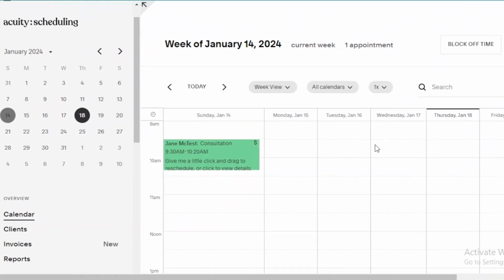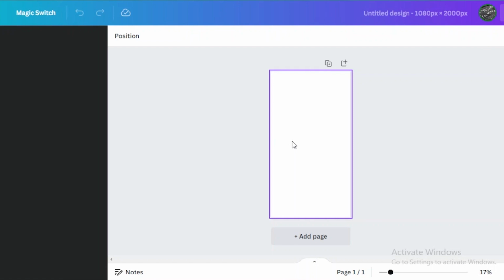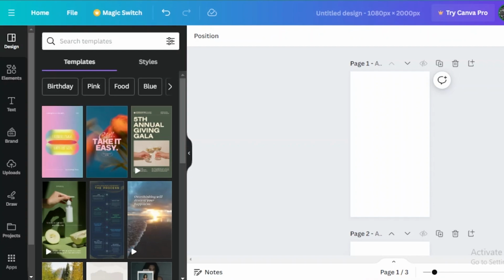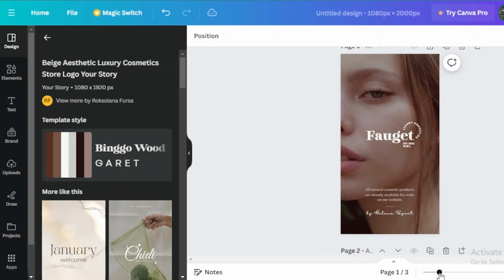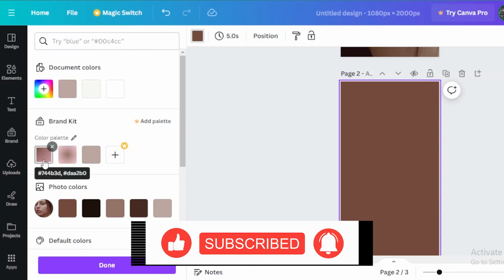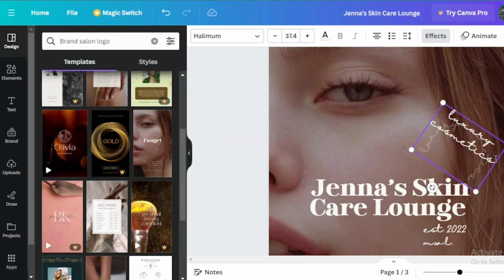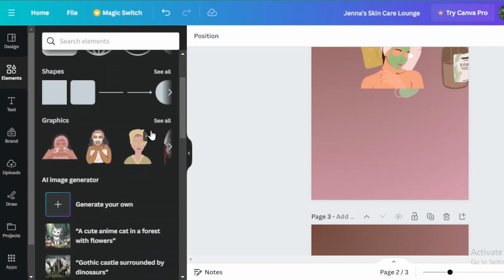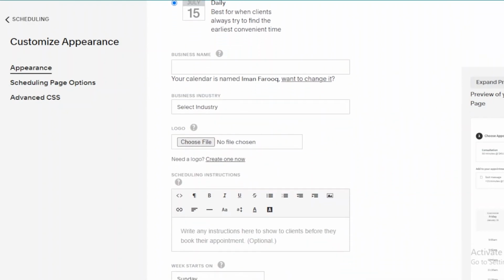Acuity Scheduling Customization Canva Tutorial 2024 | Step-By-Step Tutorial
In this video we show you Acuity Scheduling Canva Customization Tutorial. This video will cover everything that you need to know and help you get started with this software.